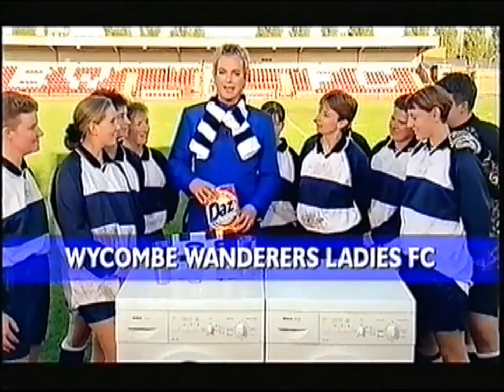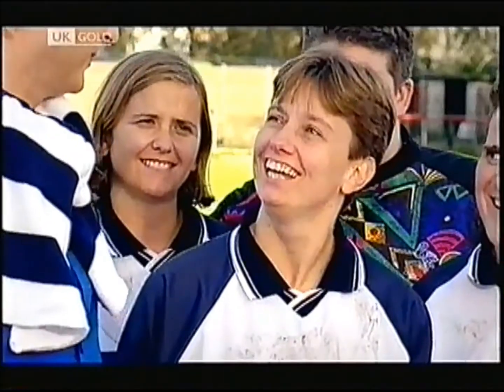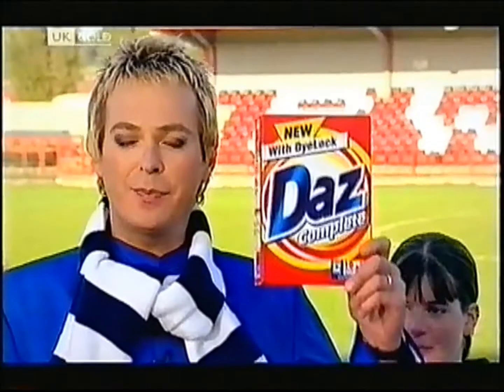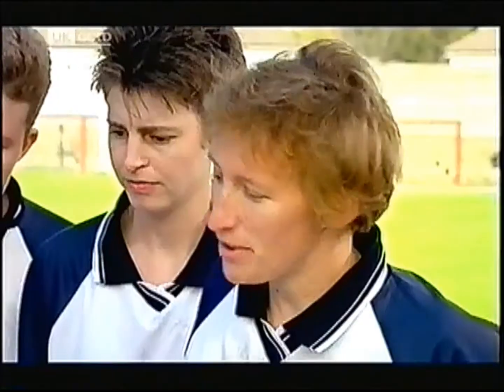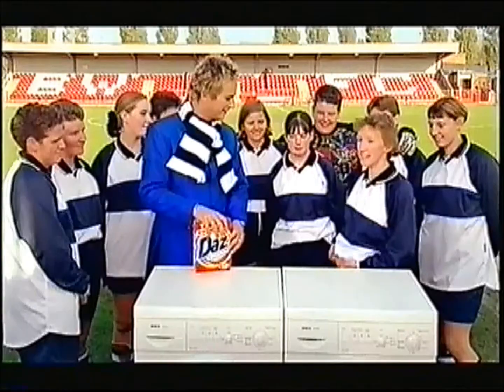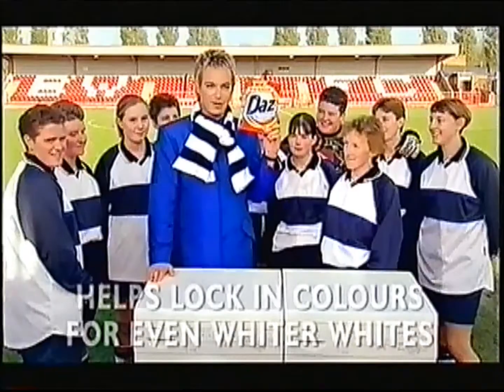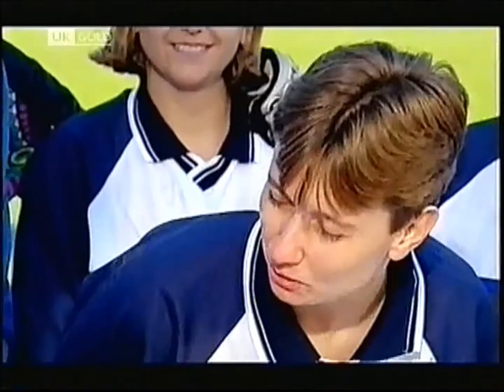2000 - Daz Complete [Wycombe Wanderers Ladies FC]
Title: Wycombe Wanderers Ladies FC
Brand: Daz
Media: TV Advert
Featuring: Julian Clary
Year: 2000
Country: UK

If you would like to find out more about Julian Clary, check out